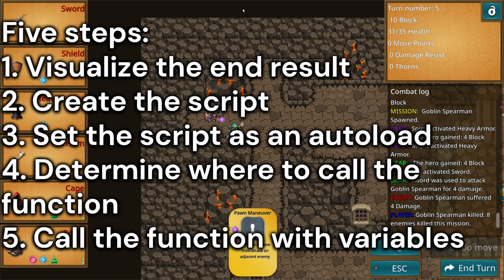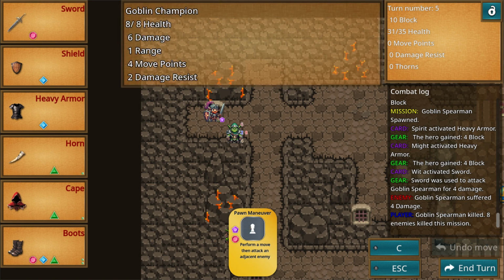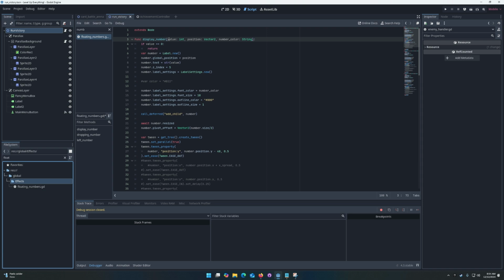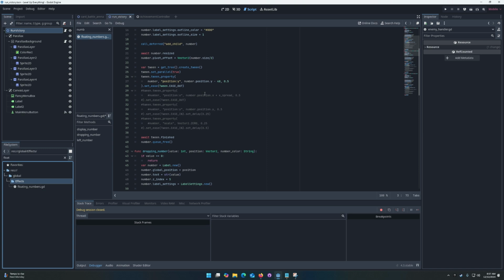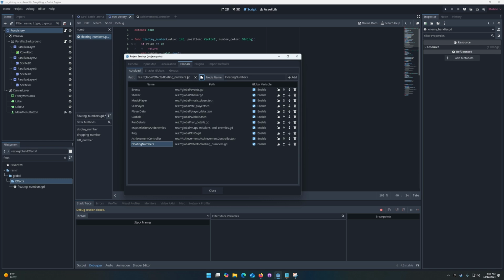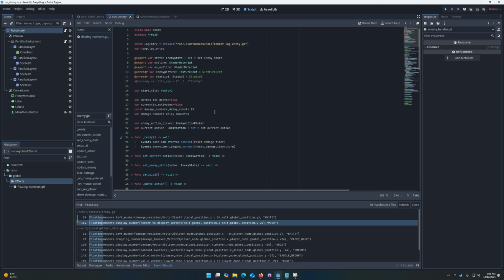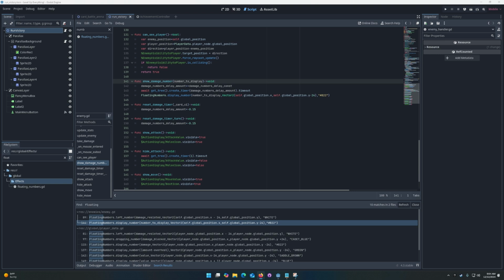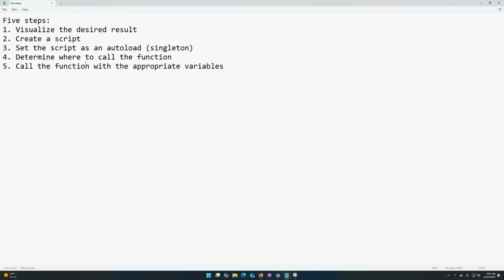Godot Practical Tutorial Floating numbers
Godot 4.3 intermediate practical tutorial. How to add floating disappearing numbers to your game to provide useful information to the player.

Five steps:
1. Visualize the desired result
2. Create a script
3. Set the script as an autoload (singleton)
4. Determine where to call the function
5. Call the function with the appropriate variables

0:00 Introduction
2:10 Visualize the end result
4:05 Create the script
9:31 Set the script as an autoload
10:28 Determine where to call the function
10:57 Call the function with appropriate variables
11:38 Bonus time delaying multiple numbers
17:30 Wrap-up

Code snippets:

Step 2:
extends Node

func display_number(value: int, position: Vector2, number_color: String):
 if value == 0:
  return
 var number = Label.new()
 number.global_position = position
 number.text = str(value)
 number.z_index = 5
 number.label_settings = LabelSettings.new()

 number.label_settings.font_color = number_color
 number.label_settings.font_size = 18
 number.label_settings.outline_color = "#000"
 number.label_settings.outline_size = 1

 call_deferred("add_child", number)

 await number.resized
 number.pivot_offset = Vector2(number.size/2)

 var tween = get_tree().create_tween()
 tween.set_parallel(true)
 tween.tween_property(
  number, "position:y", number.position.y - 48, 0.5
 ).set_ease(Tween.EASE_OUT)

 await tween.finished
 number.queue_free()

Step 5:

func show_damage_number(number_to_display):
 damage_numbers_delay_amount+=damage_numbers_delay_const
 await get_tree().create_timer(damage_numbers_delay_amount).timeout
FloatingNumbers.display_number(number_to_display,Vector2(self.global_position.x,self.global_position.y-24),"B22")

func reset_damage_timer(_card_ui):
 damage_numbers_delay_amount=-0.15

func reset_damage_timer_turn():
 damage_numbers_delay_amount=-0.15